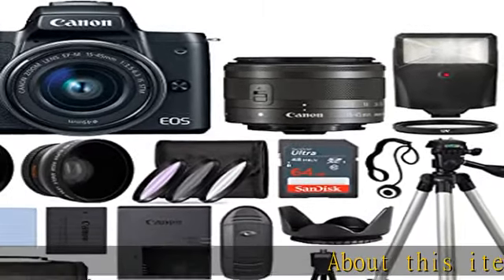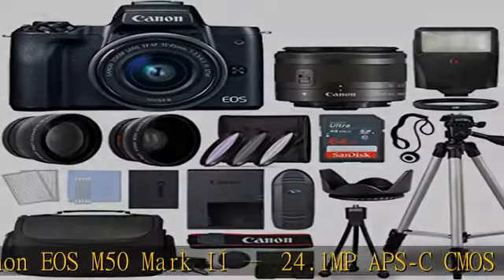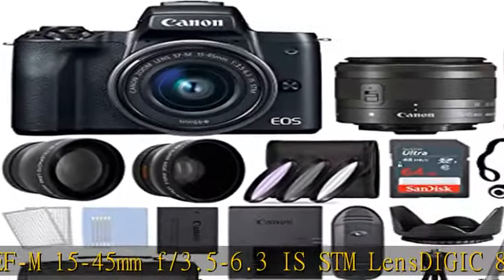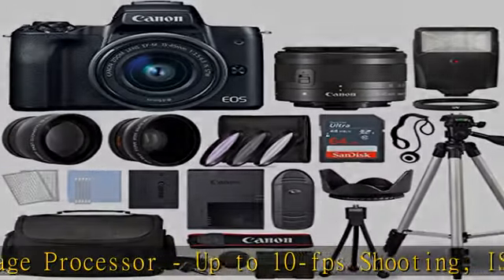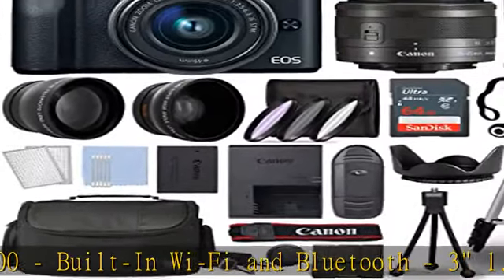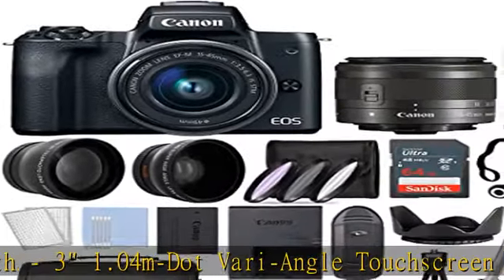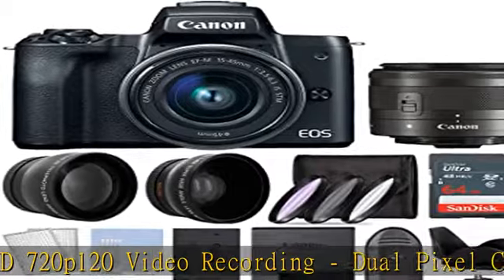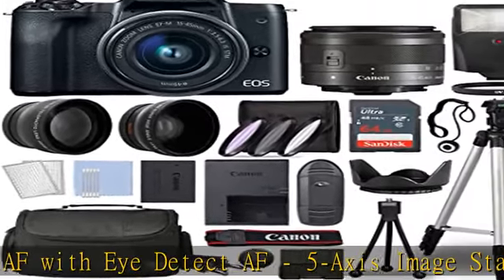Canon EOS M50 Mark II Mirrorless Digital Camera Body Black with Canon EF-M 15-45mm f/3.5-6.3 STM Le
Canon EOS M50 Mark II Mirrorless Digital Camera Body Black with Canon EF-M 15-45mm f/3.5-6.3 STM Lens 3 Lens Kit with Complete Accessory Bundle + 64GB + Flash & More - International Model (Renewed)